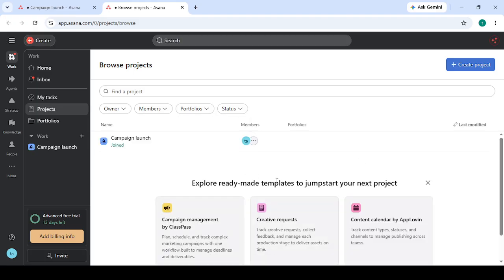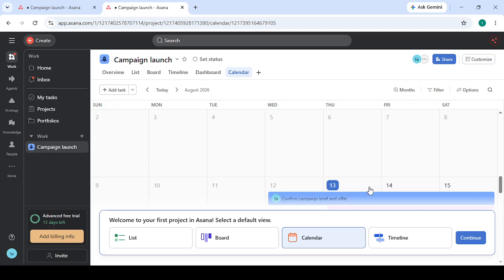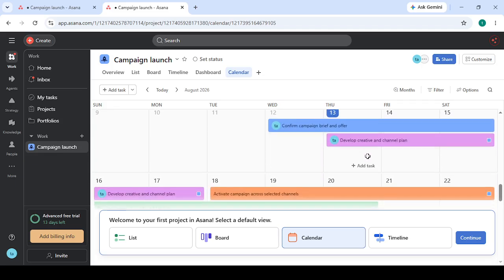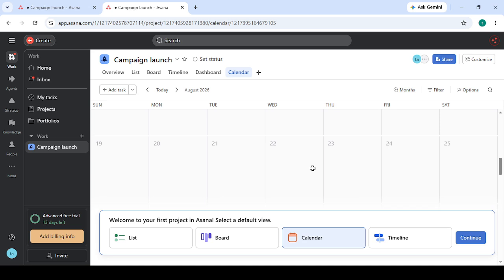How To Use Asana For Team Huddles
Make your team meetings shorter and more effective. Learn how to use Asana to organize agendas and track outcomes for team huddles. Keep everyone aligned and accountable by turning your daily meetings into actionable project steps.